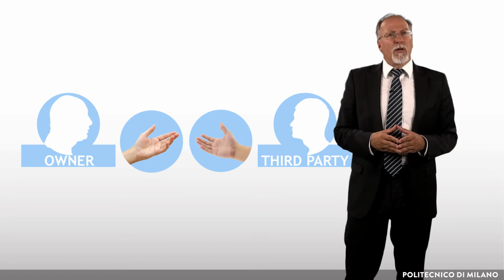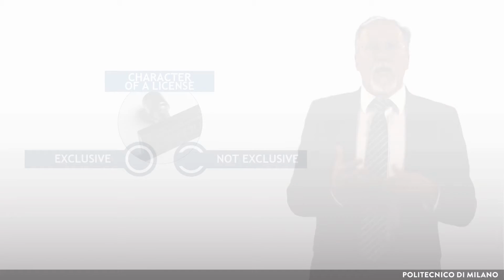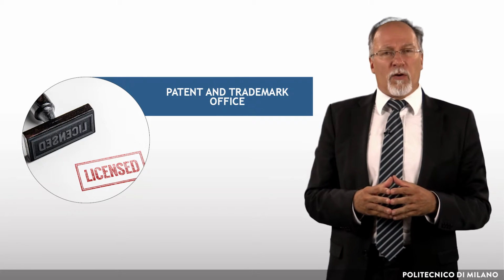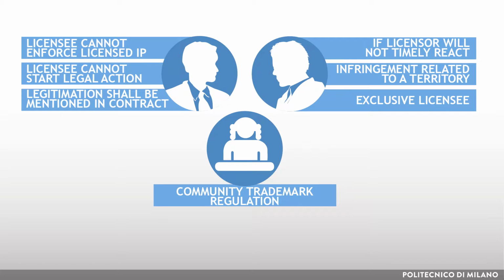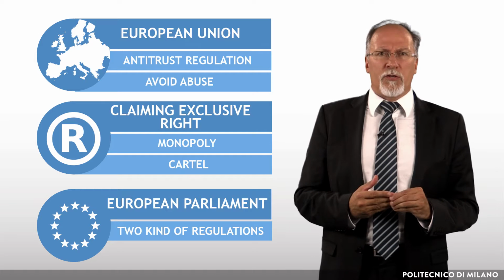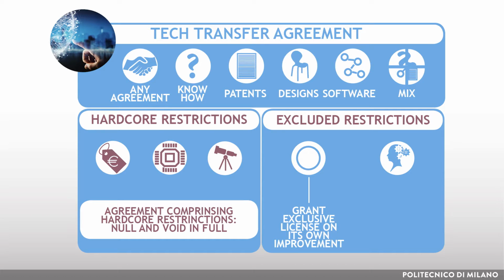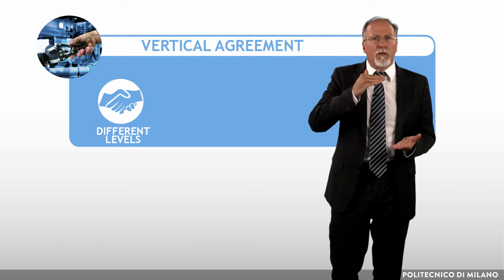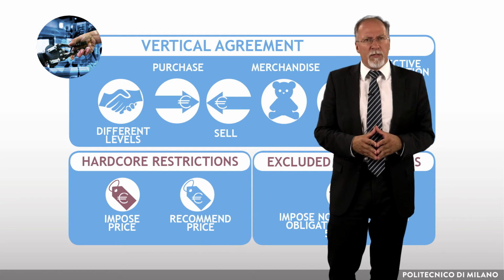Tech transfer and Licensing (Giovanni Casucci)